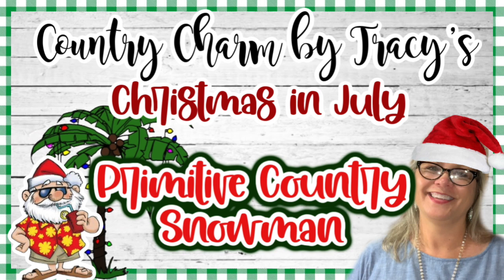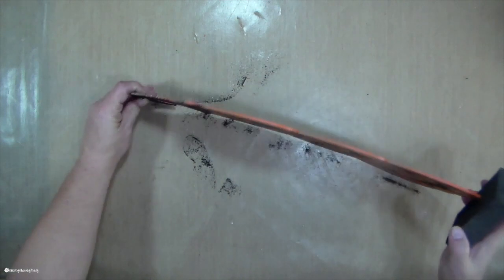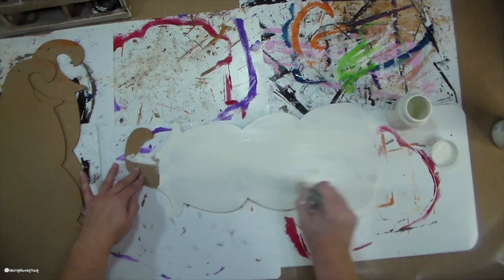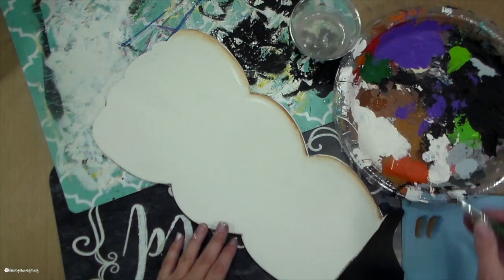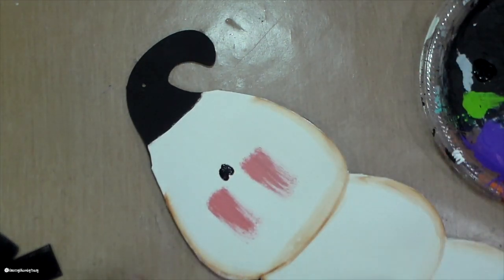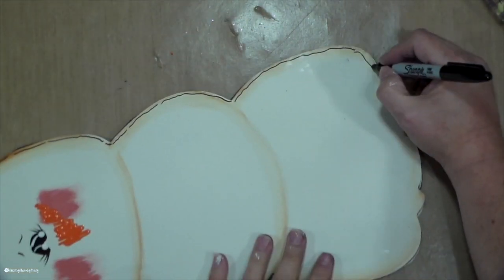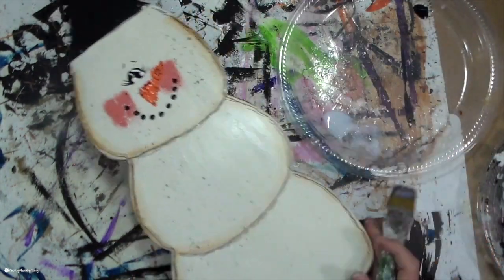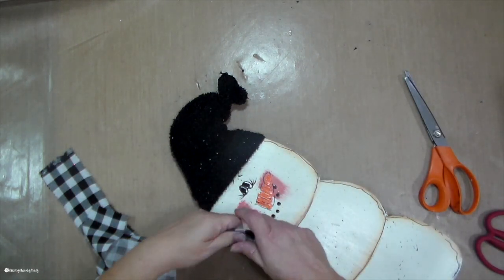🎅🏻🍹🌴Primitive Country Snowman | Christmas in July Crafts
Aloha sweet friends!! Yep, I'm sharing my favorite Christmas crafts in a Christmas in July Craft 2020 series.  I hope you enjoy these fun crafts I'm sharing and I thank you for your very sweet and kind comments.  🎅🏻xo! 💕

See my other crafts in this series here:
🎅🏻🍹🌴Christmas in July 2020 Series -

Send me a friend letter:
2628 Hwy. 36 South PMB: 120